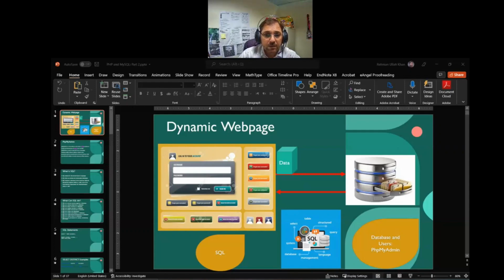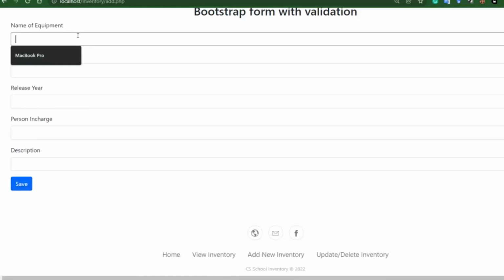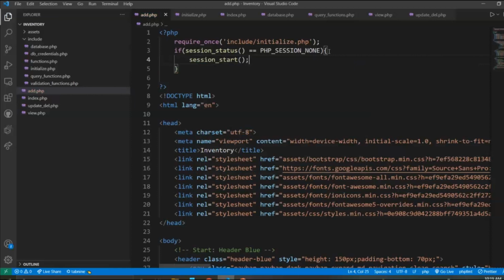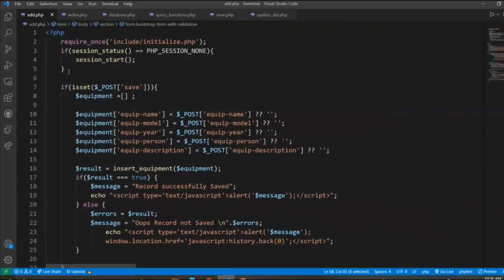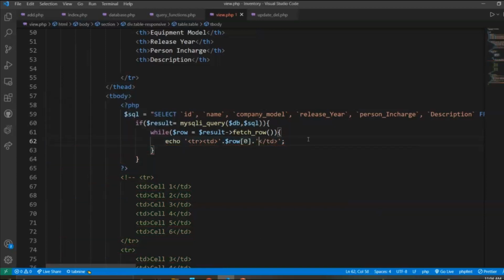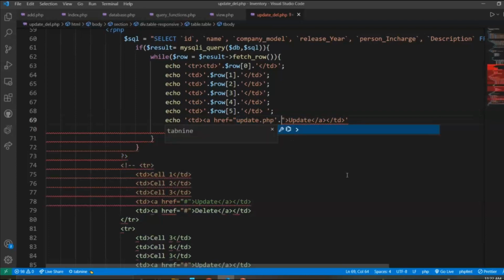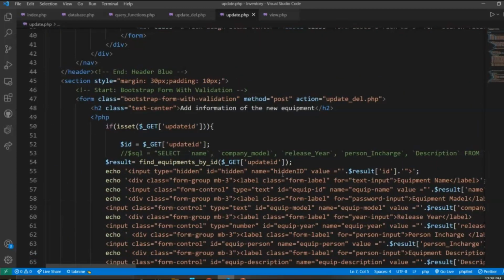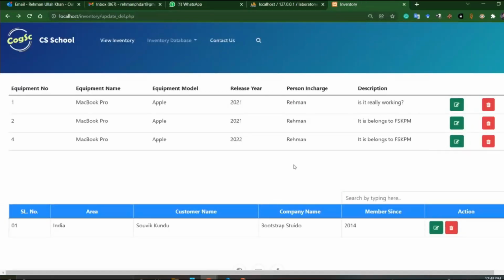CRUD in PHP and MySQLi